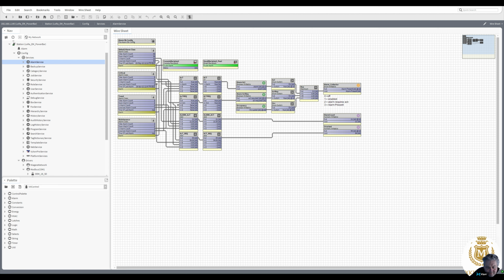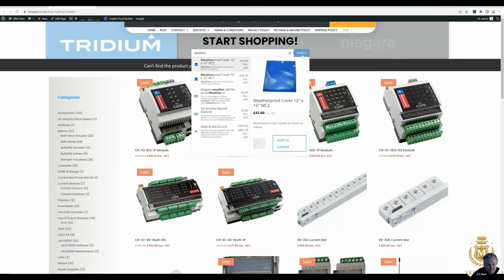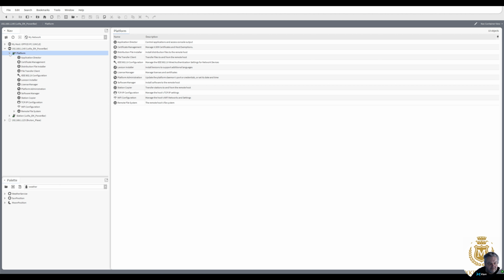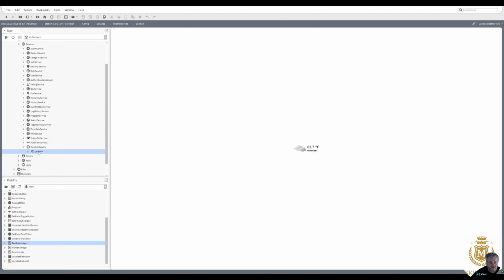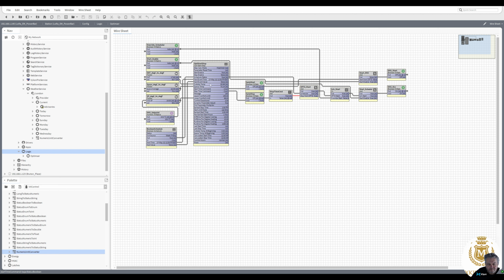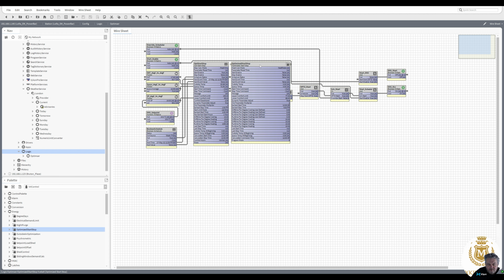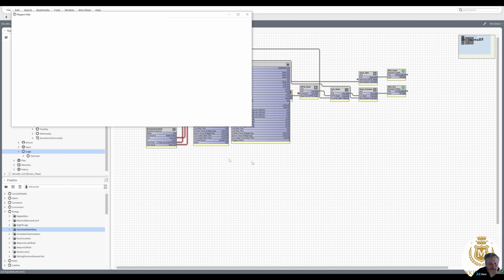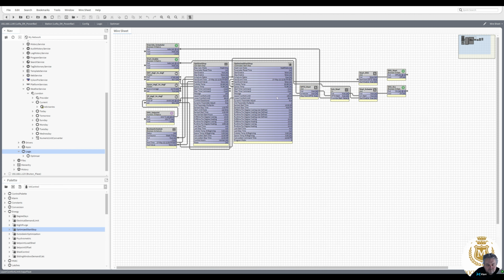#36 N4 Tridium Niagara - Machine learning - Optimiser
Machine learning - Information on optimisation of your OAT, Space temp, and Schedule.